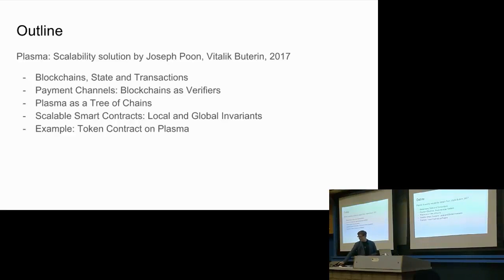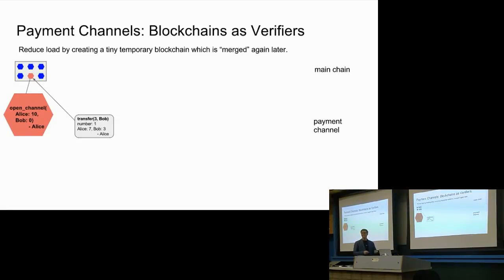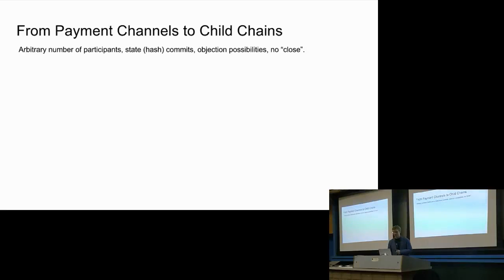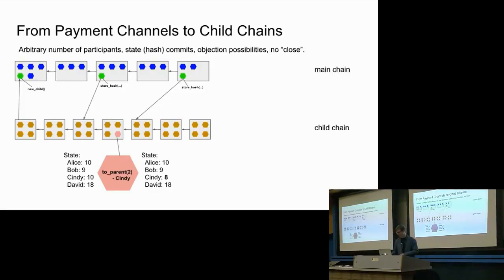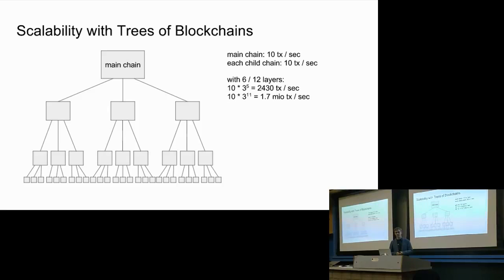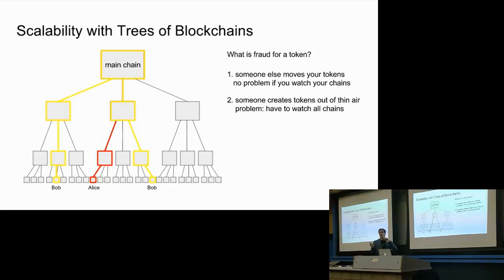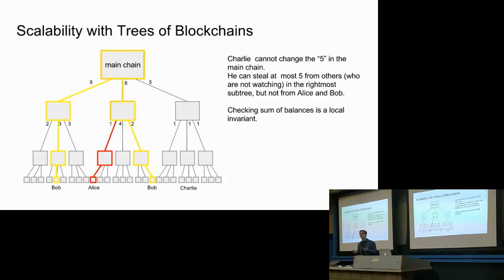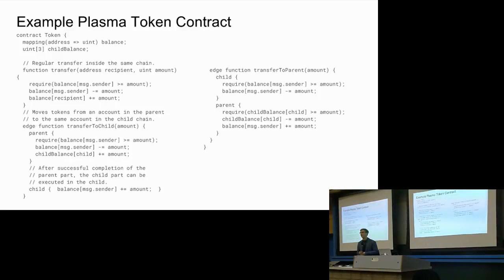Smart Contracts on Plasma Christian Reitwiessner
Detailed overview of the Plasma Protocol from Christian Reitweissner